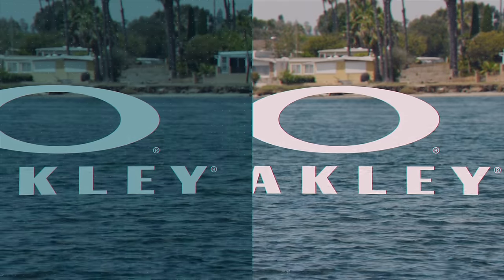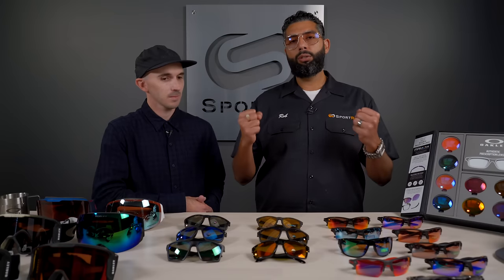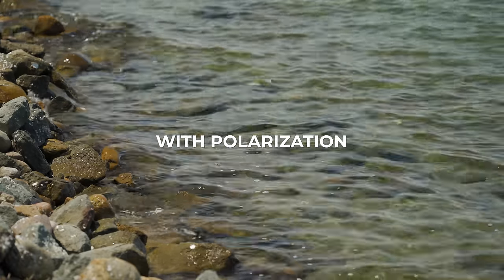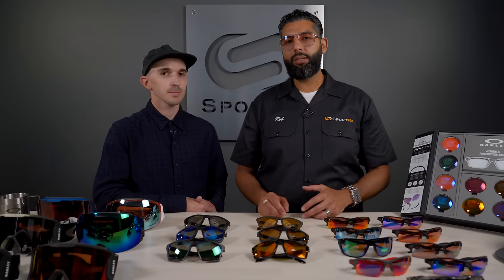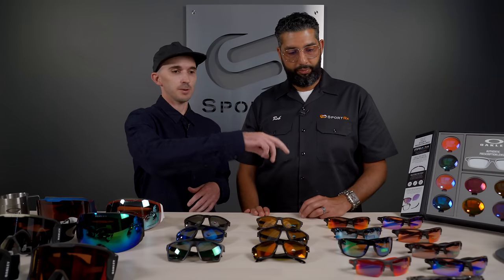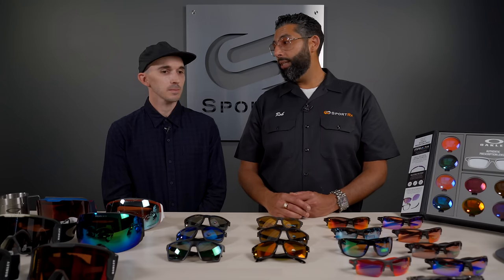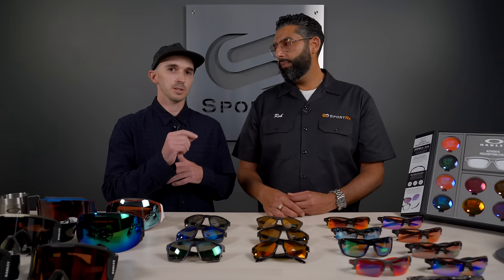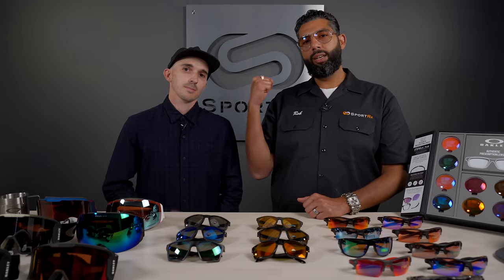Are Oakley PRIZM Lenses Polarized? | SportRx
Not ALL Oakley PRIZM lenses are polarized. Did you think that a polarized lens is always better? Sunglass Rob and Andrew tell you why that is not always the case.

What is PRIZM?-(0:38)
What is polarized?-(1:18)
How does a polarized lens work?-(1:31)
Are polarized lenses always better?-(2:18)
Why a polarized lens isn't necessary-(2:43)
PRIZM Polarized lens options-(3:55)
How Oakley PRIZM Polarized lenses made- (5:26)